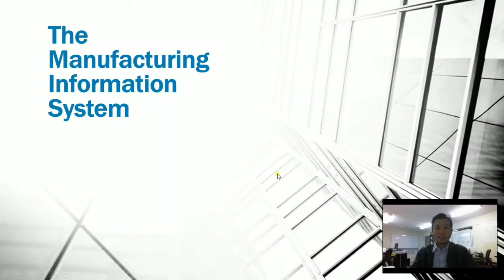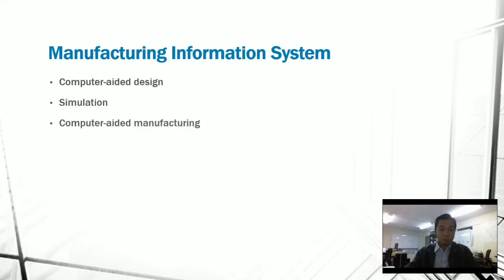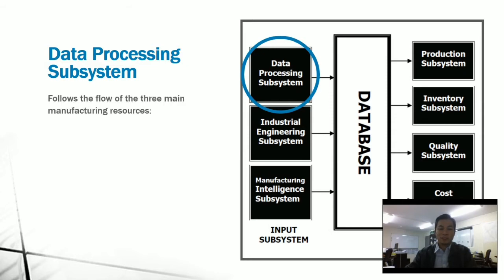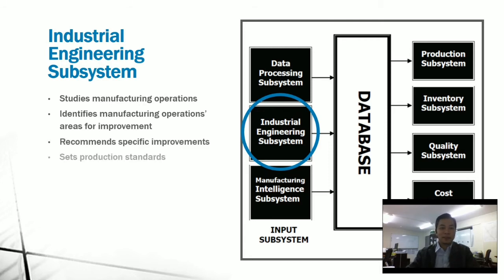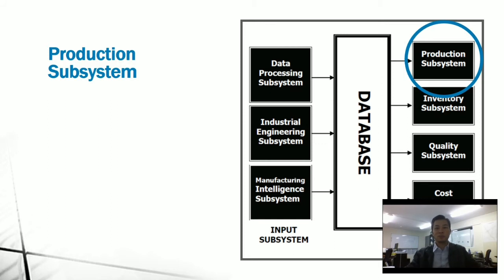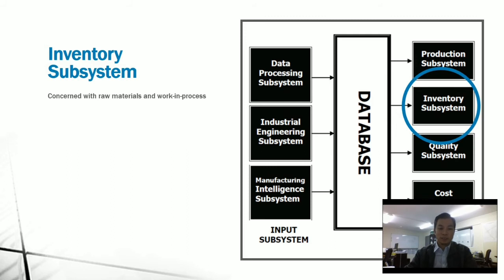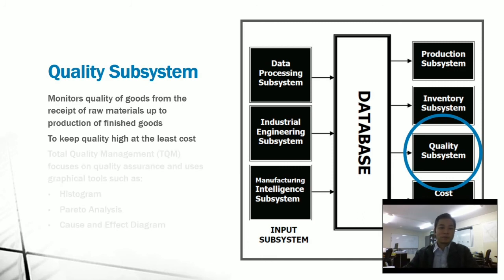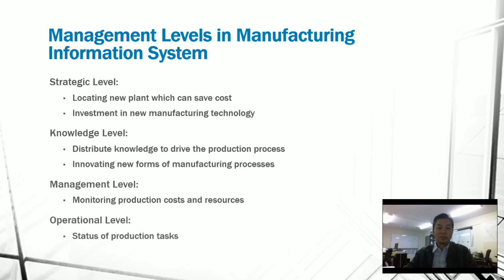The Manufacturing Information System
CMSC 209 - Group 2, Module 3 Report:
This video talks about the importance of Manufacturing Information System, its different Input and Output Subsystems and its Management Levels in an Organization.